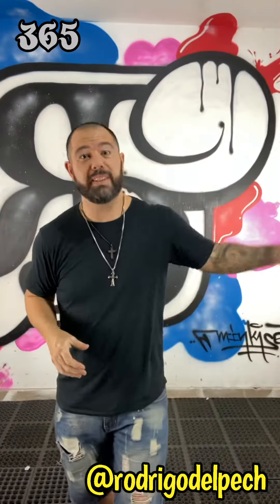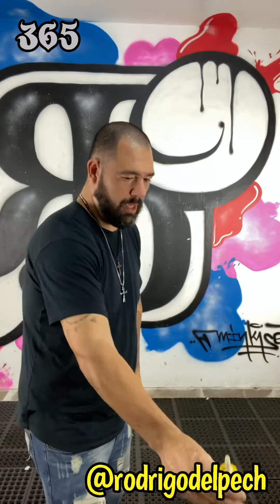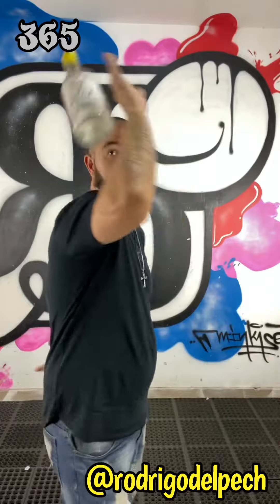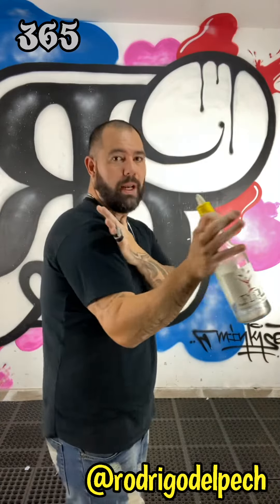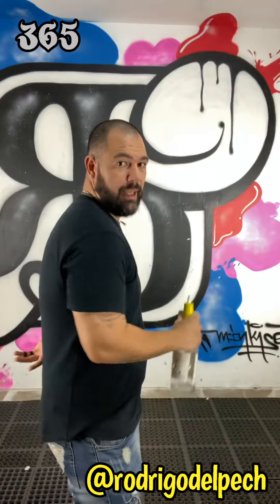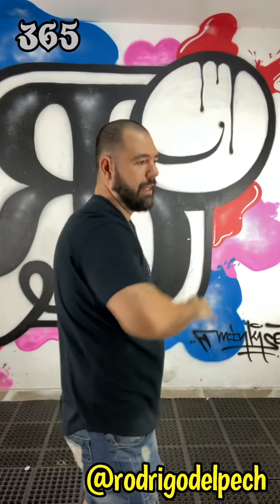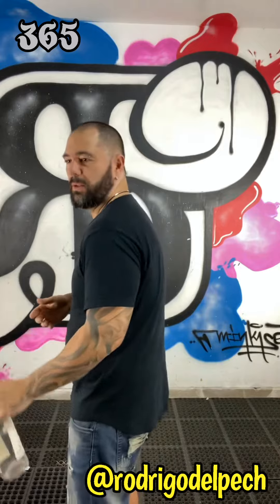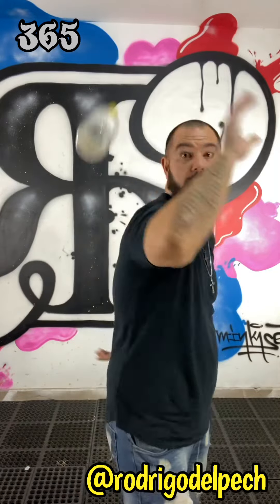365 day 2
With 365, you will learn a move a day for an entire day!